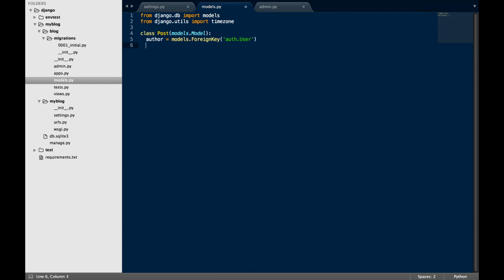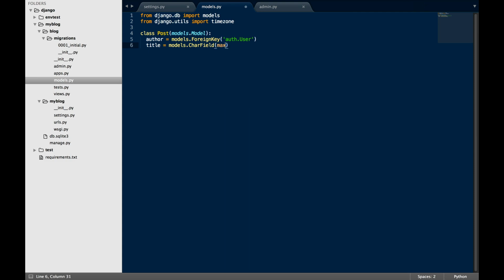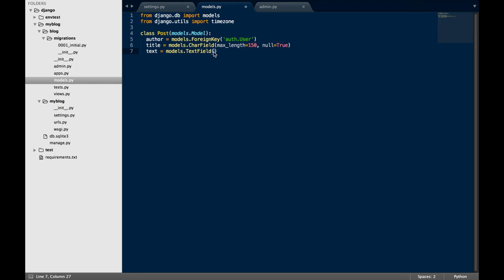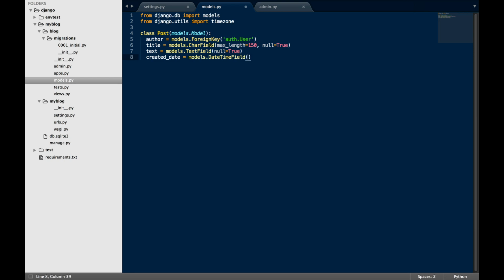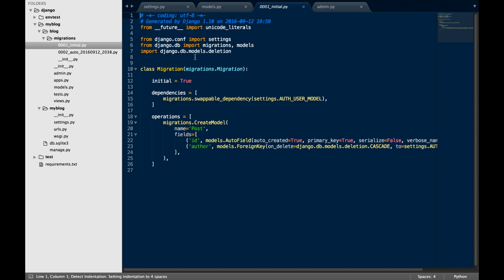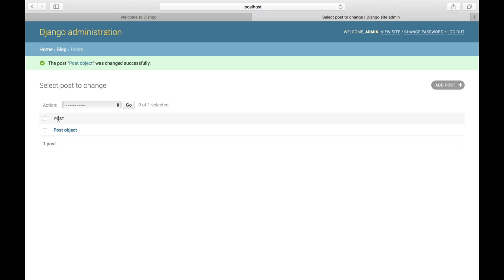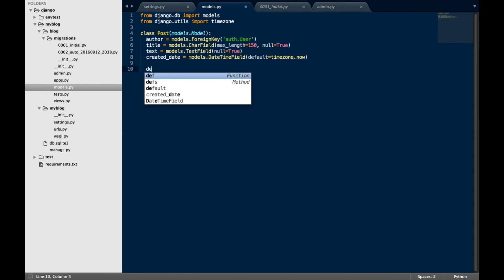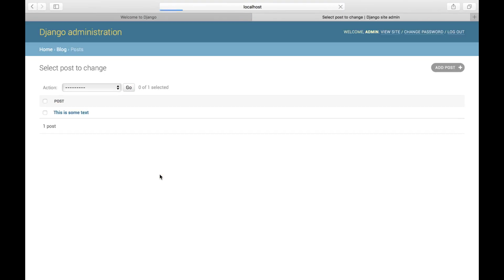Django for WordPress Developers (015 creating model fields)